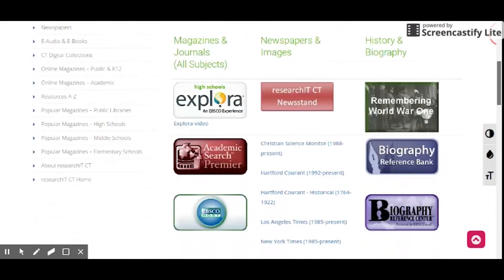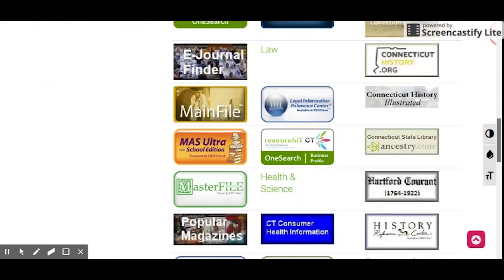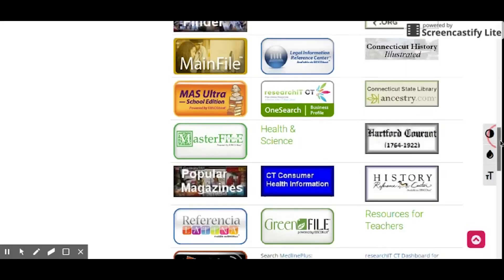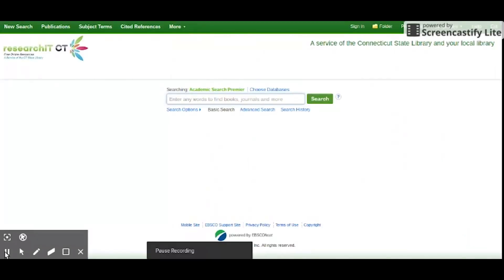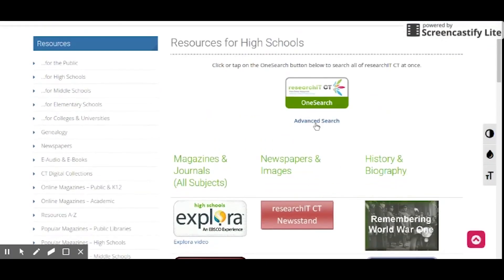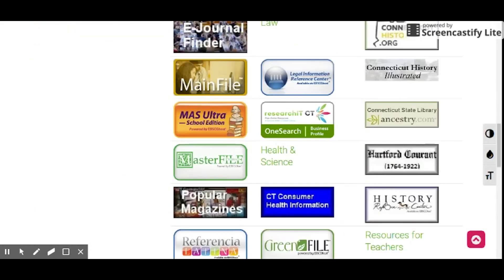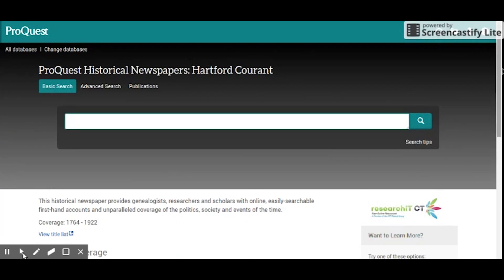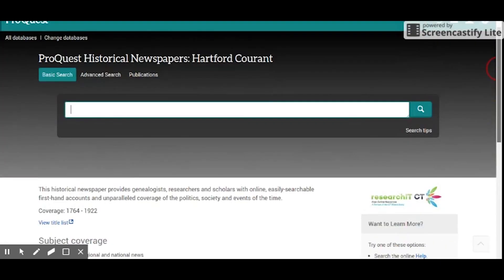Ellington HS and researchIT CT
Four students at Ellington High School, CT explain why researchIT CT, the CT State Library's source of free journal and magazine articles, is valuable for their research, study, and college prep.